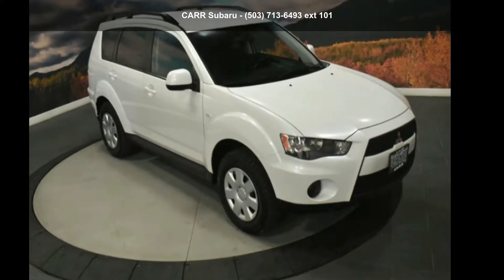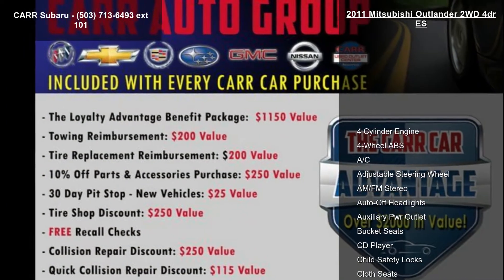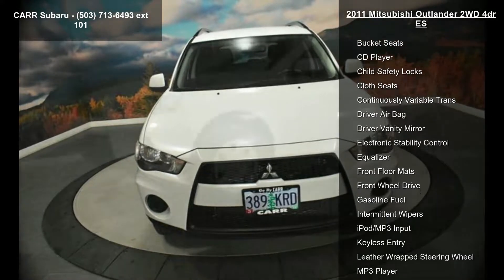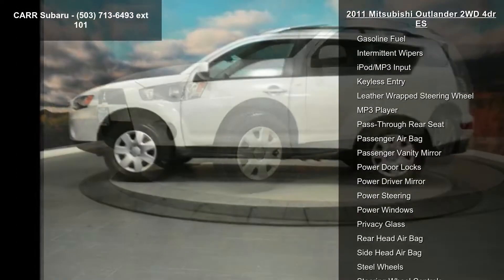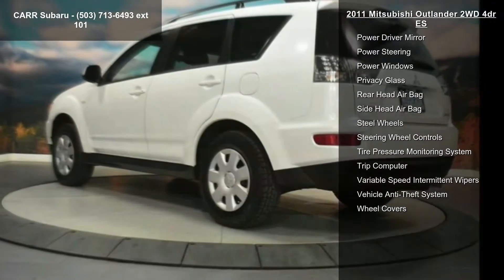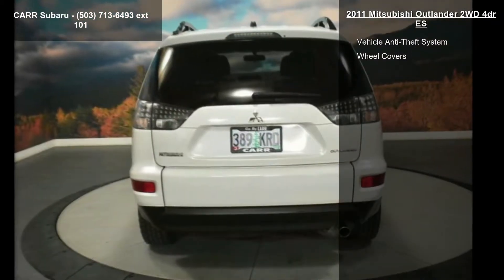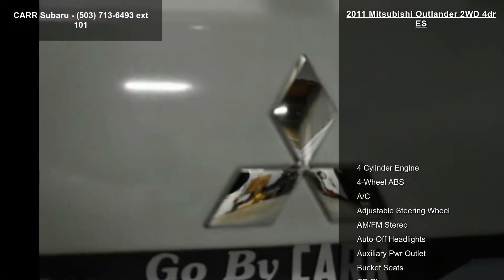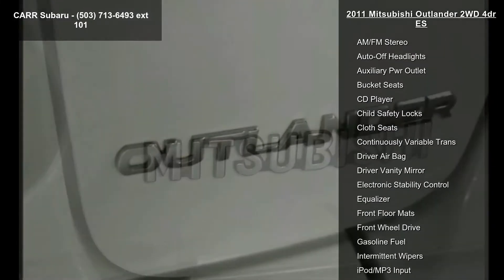2011 Mitsubishi Outlander 2WD 4dr ES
Excellent Condition. FUEL EFFICIENT 28 MPG Hwy/23 MPG City! CD Player, iPod/MP3 Input, The 2011 Mitsubishi Outlander is more like a sport-utility than a boring old crossover, and that's a good thing. -Edmunds.com, Autocheck 1-Owner. CLICK NOW!

iPod/MP3 Input, CD Player MP3 Player, Privacy Glass, Keyless Entry, Child Safety Locks, Steering Wheel Controls. Mitsubishi ES with Diamond White Pearl exterior and Black interior features a 4 Cylinder Engine with 168 HP at 6000 RPM*. Autocheck 1-Owner.